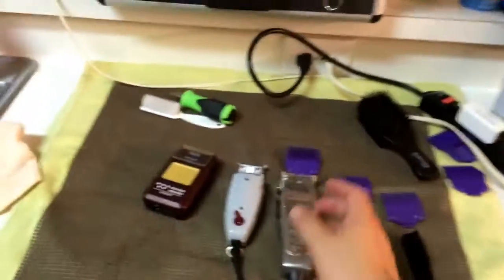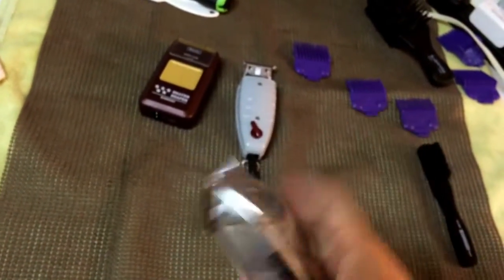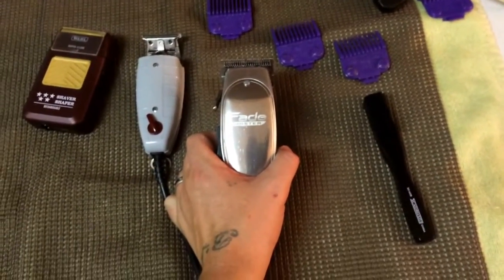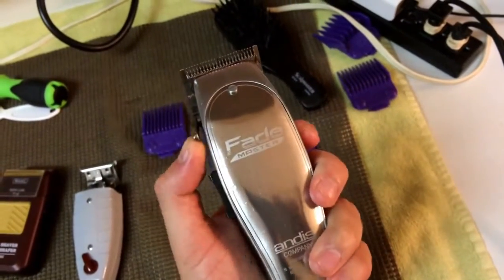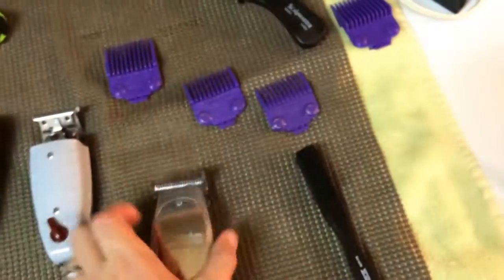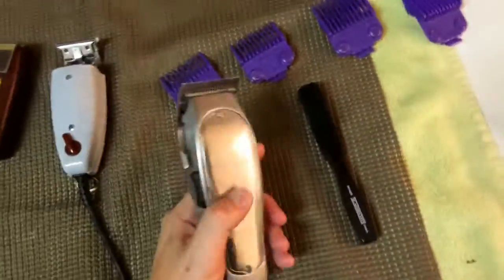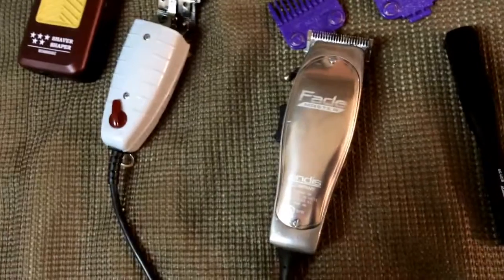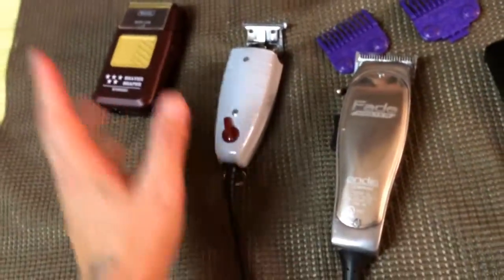Andis Master Review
The first of my reviews. This one is on my Andis with the Master blade.